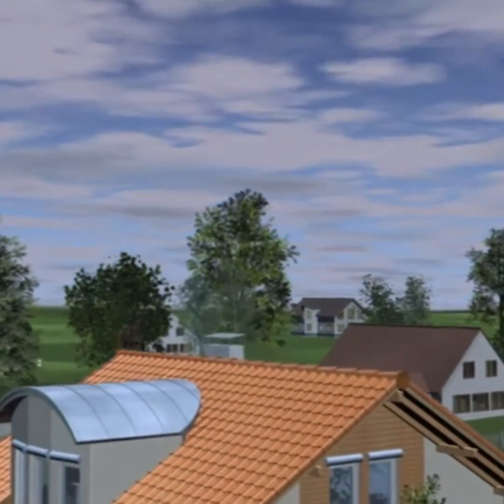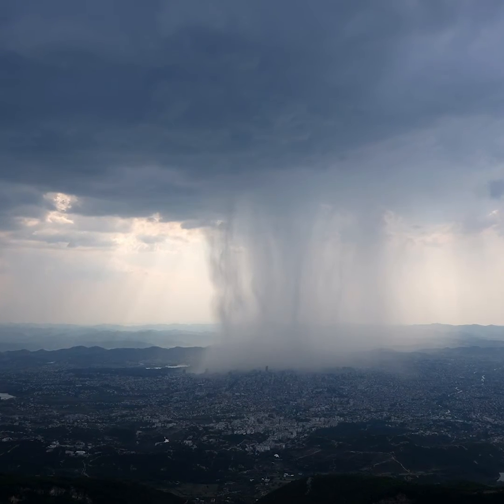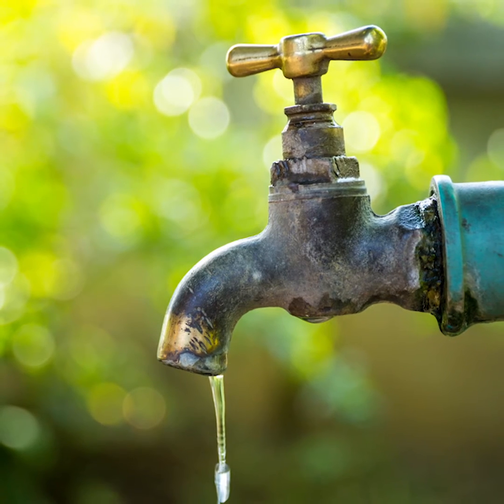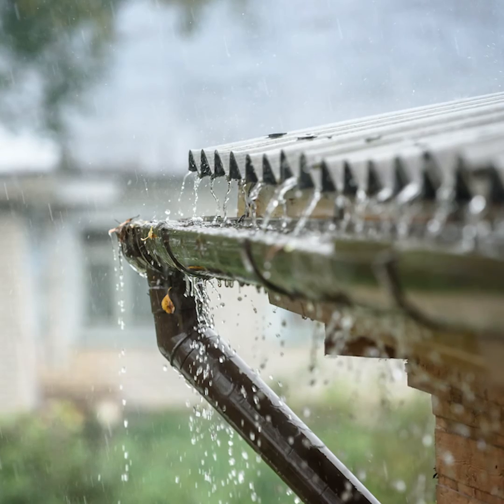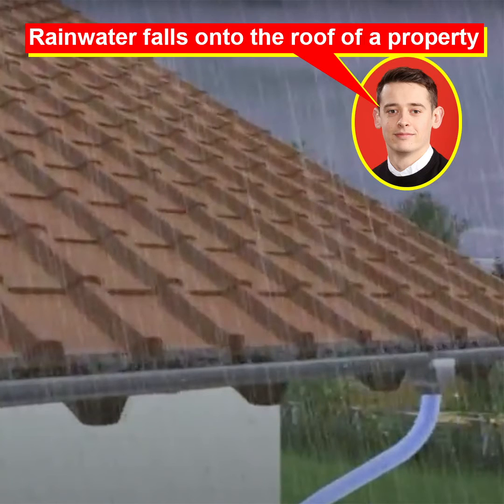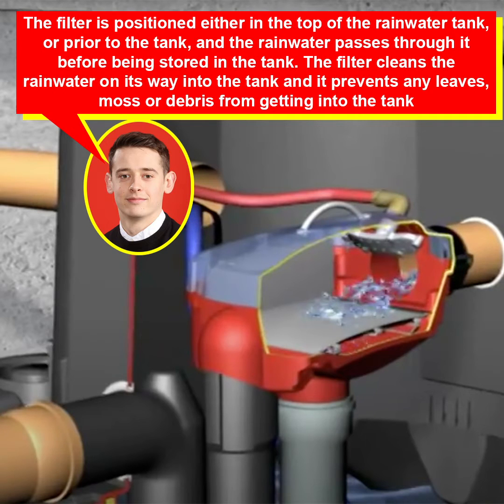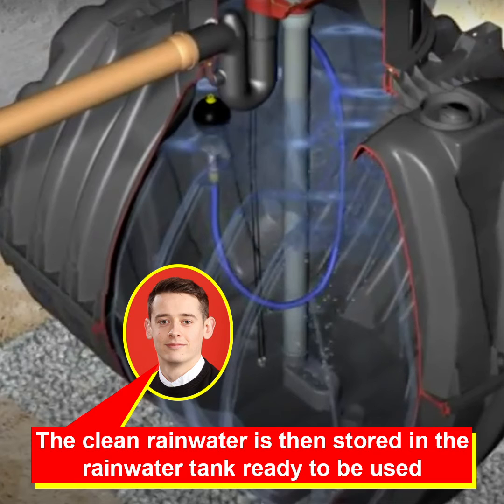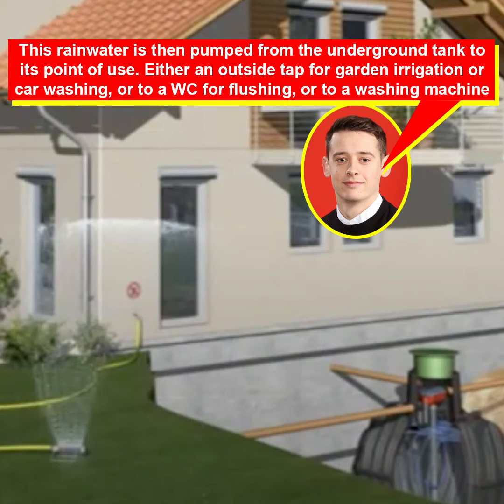What Is Rainwater Harvesting?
Rainwater harvesting is such a simple & sensible idea, yet so many people overcomplicate it. It’s really just as easy as these 5 steps…